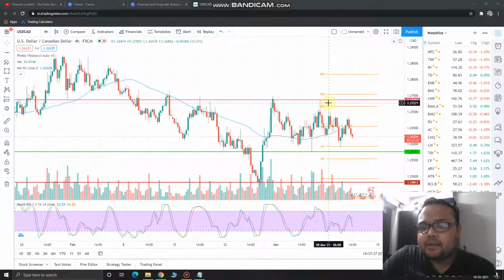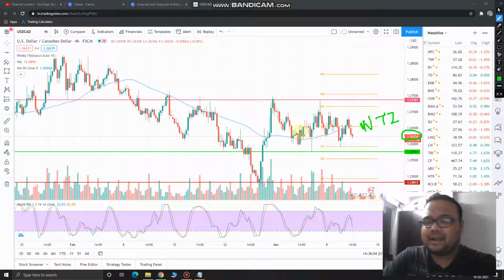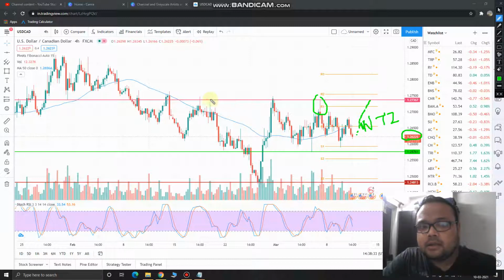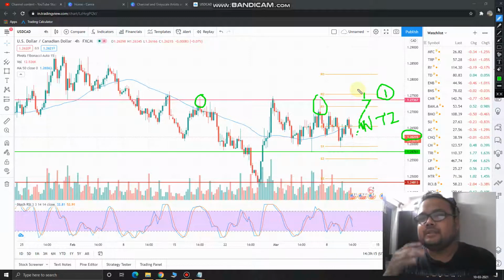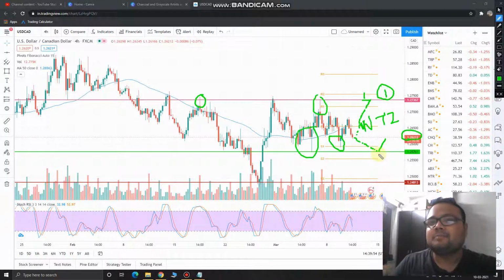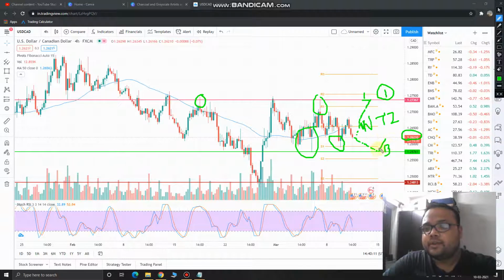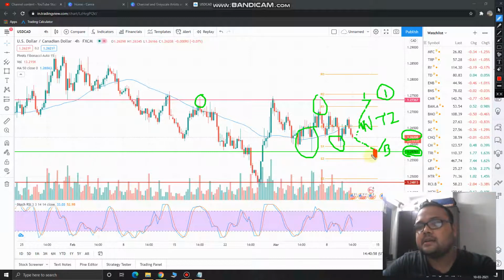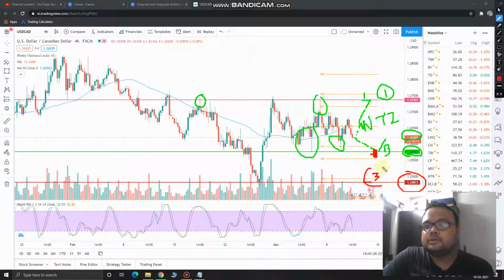USDCAD Analysis Today 10 MAR 2021 | USDCAD forecast today | USDCAD trading strategy today